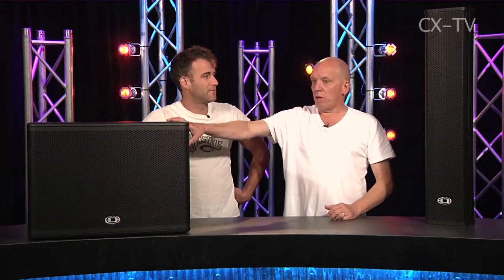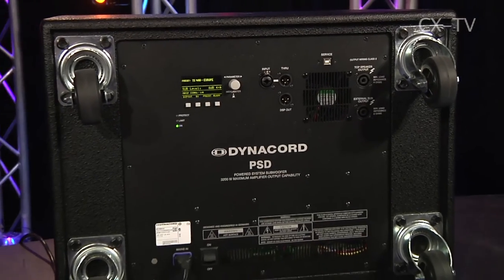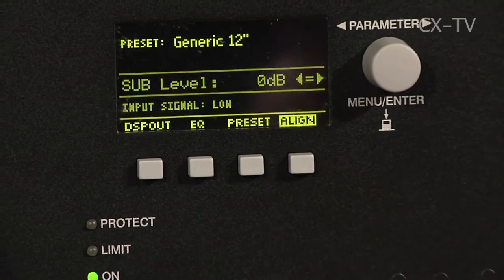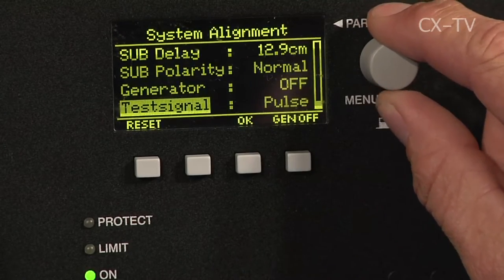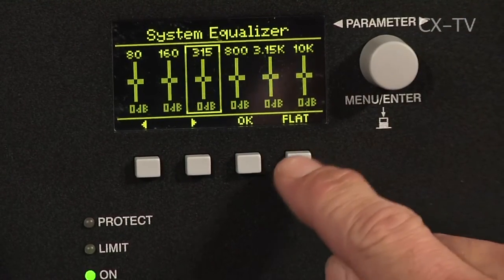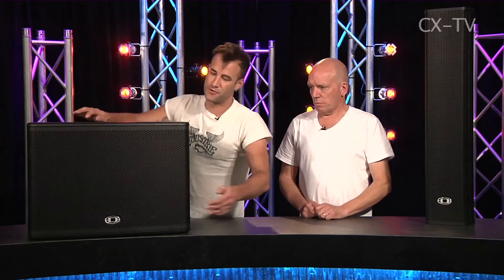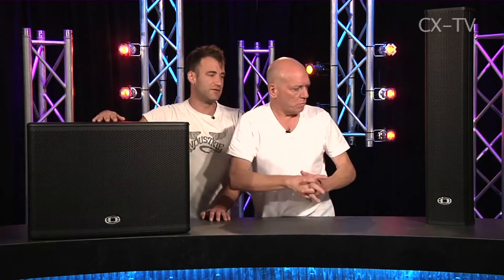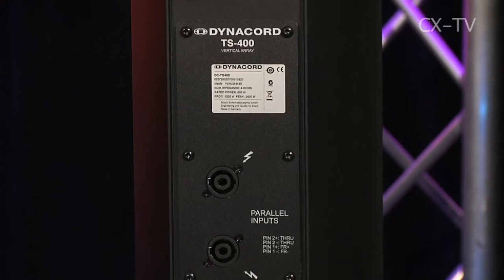GB77 Ep5 Dynacord TS400